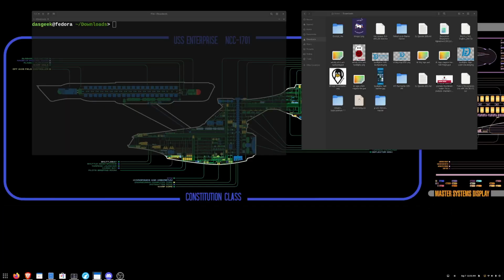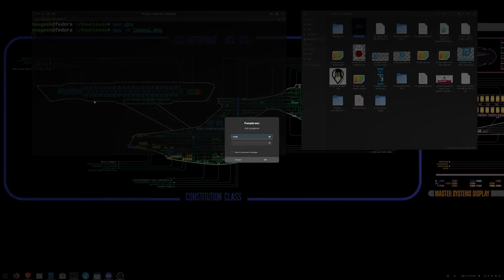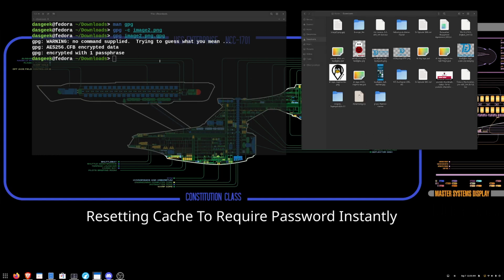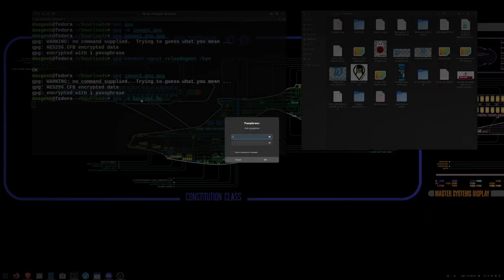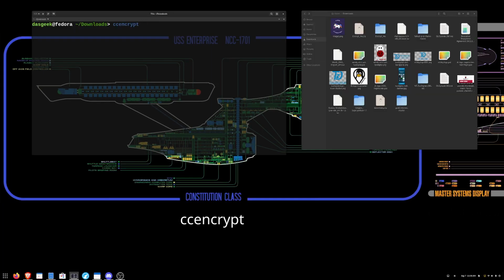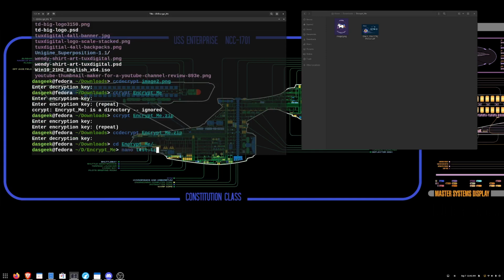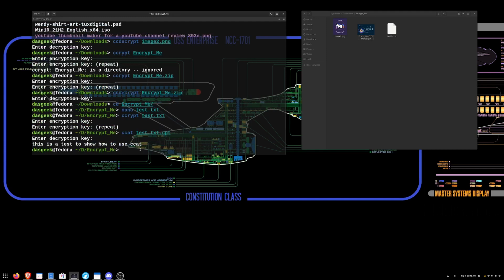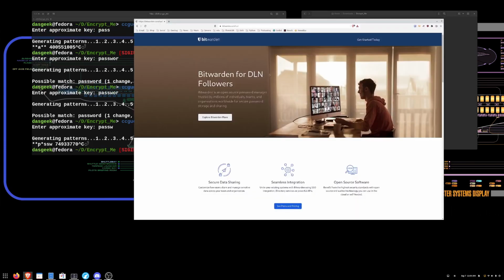The Easiest Way To Encrypt Your Files (Before Uploading To The Cloud)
In this video I discuss two free and open source tools you can use to easily encrypt your files with the latest standard in cryptography. Data in the cloud is less secure than ever before but with a few simple steps you can make sure your data is safe and sound whether you're storing it locally or on a cloud provider site. Learn how to use these tools in this video.

DasGeek Channel is a proud member of the Tuxdigital Network! to find more amazing content!

Special thanks to my Patrons! : Linux For Work, Tegan H, Ilvipero, Mitchel, Mike K, Peter K, Jill Bryant, CubicleNate, Steve L, SpazzyC, Michael C, Jeremy G, David M, Mattias E, Sean Davis

Head to Digital Ocean do.co/tux2022 for a 60 day $100 credit.